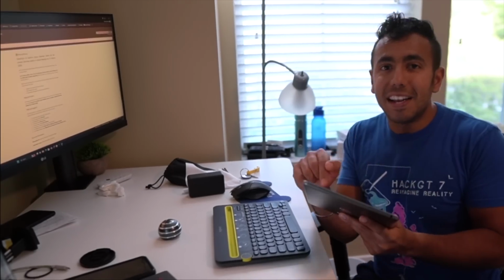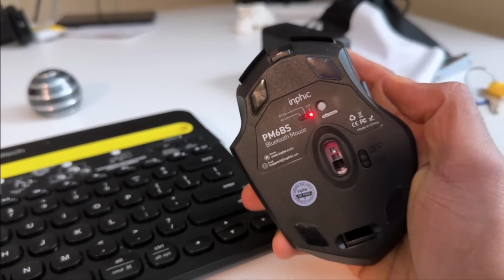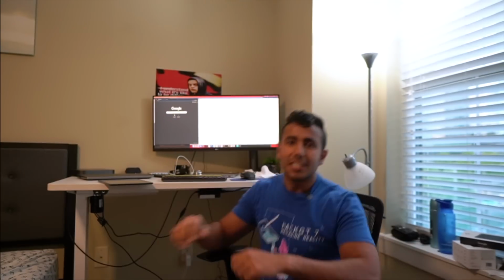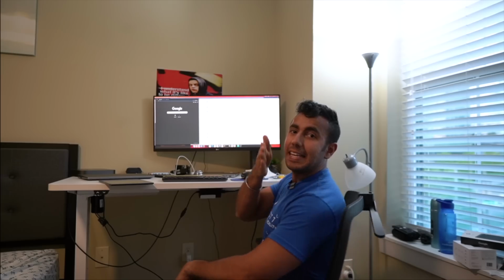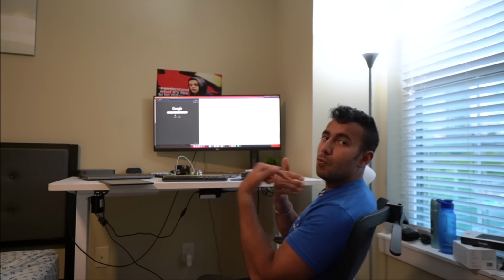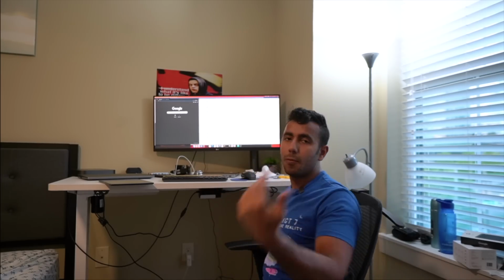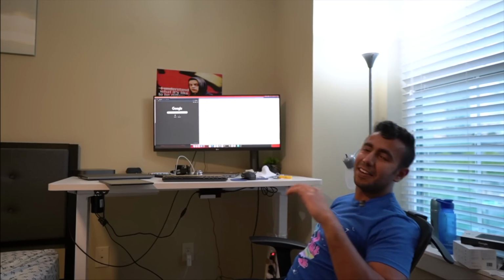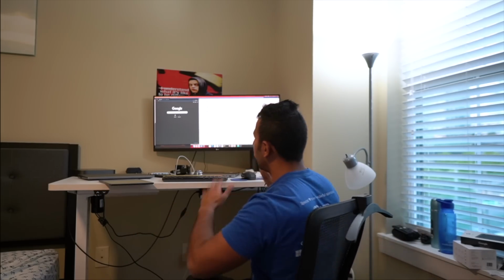A Day in Life of an Extremely Happy Software Engineer! (Layoffs Edition)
A Day in life of Work From Home Software Engineer!

Checkout Flexispot Standing Desk and Chair
Bed Frame
Bed Table: Bed Table

I use WeBull & RobinHood for stock trading which are legal.

Edited by Vaibhav Garad!

📱iPhone 14
📸Sony Camera